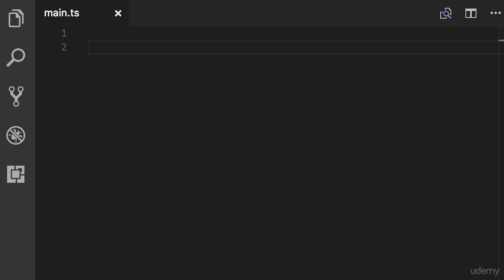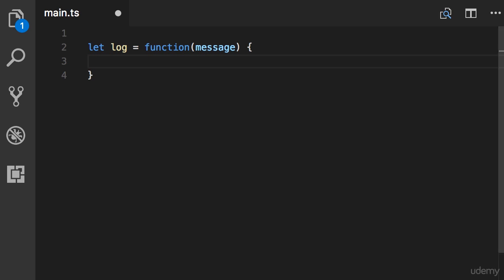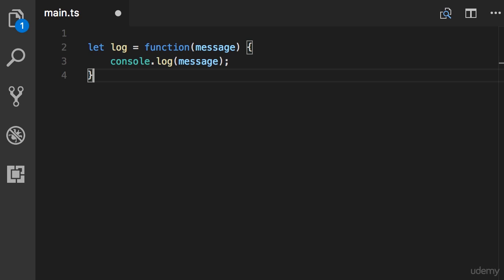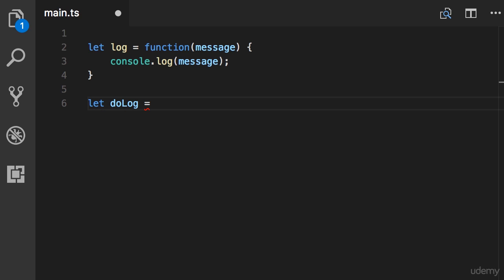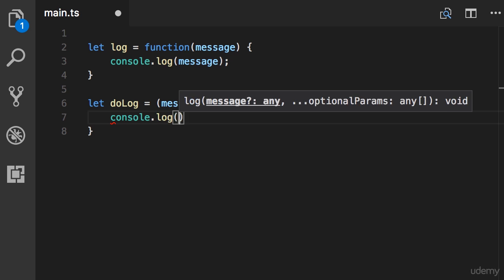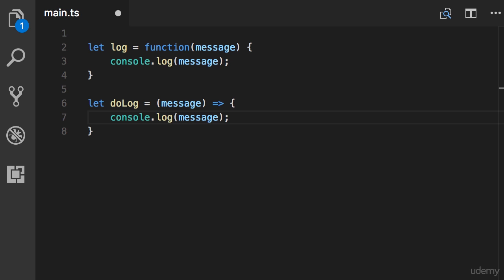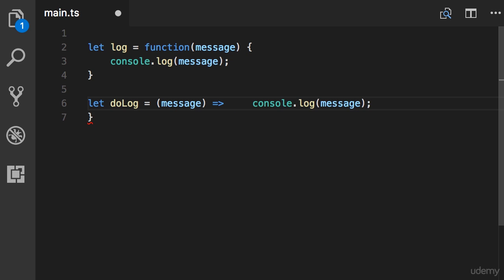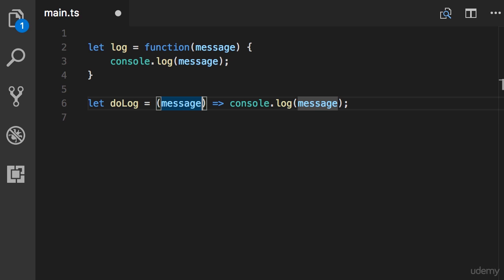18 Arrow Functions